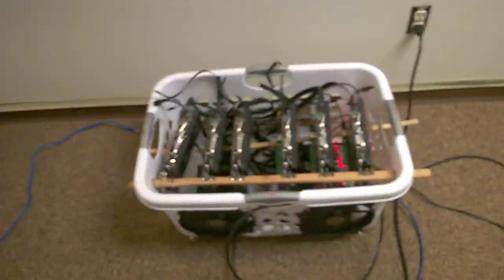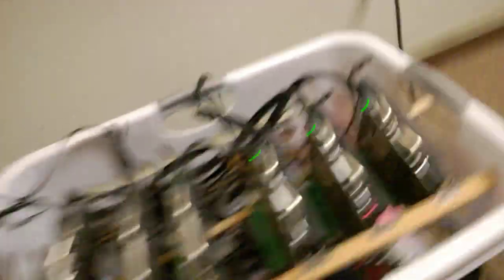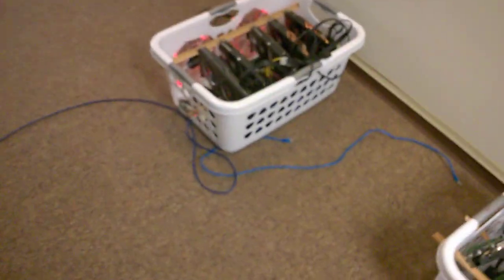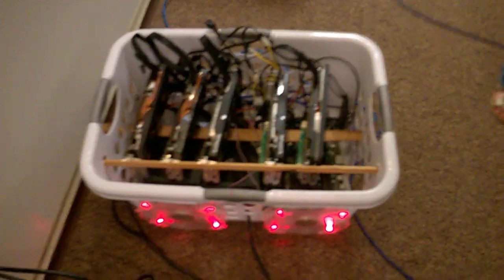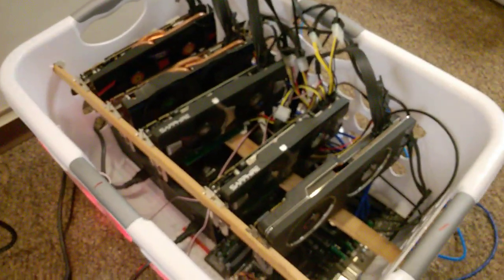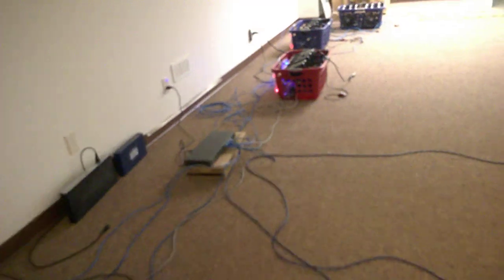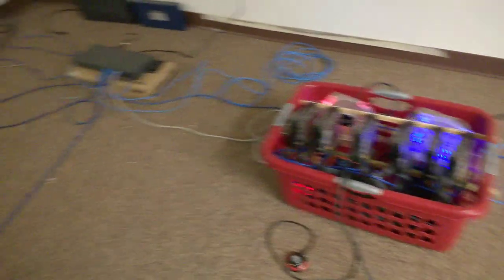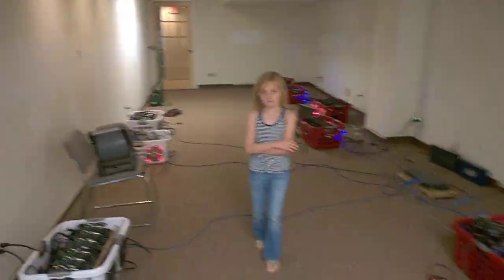Ethereum Miners using 6 - R7 370 AMD cards.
ETH Address:  0xa379321F8259e3a642Fb60526D644b10EF51c11A

BTC Address:  1D5tAMctkRBi3xM4Tdhb4jafj3pZTwsMiM

r7-370 AMD cards. Ubuntu OS.  Don't ask me what all the parts are or configuration. My brother is in charge of that.  He's the tech guru.

This is a work in progress. We have to build them offsite and transport to this location. Hence the laundry baskets. Eventually we'll get them shelved up with proper fire prevention.  They are nearly plug and play and super easy to move around.